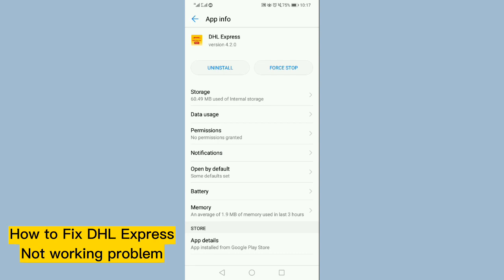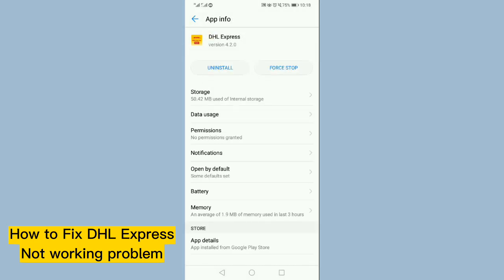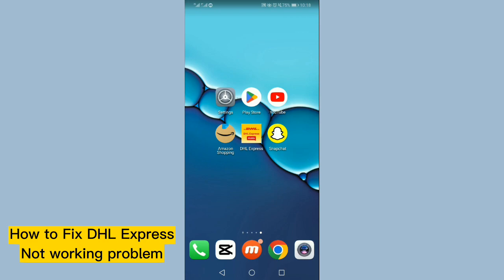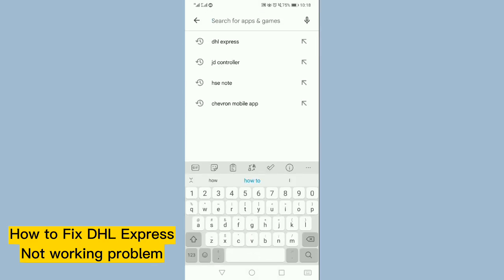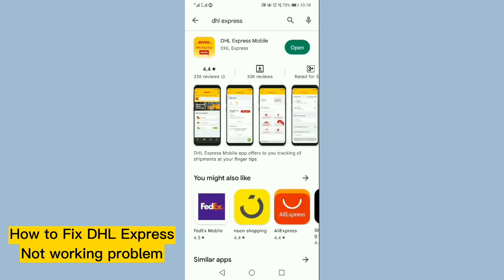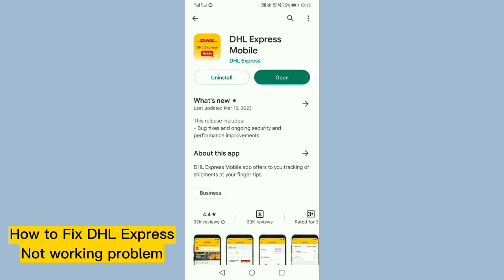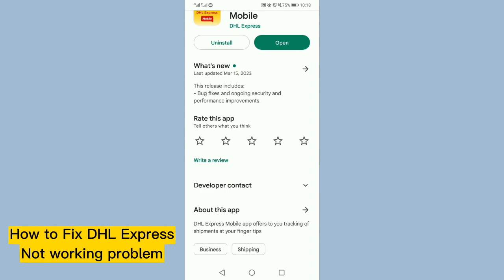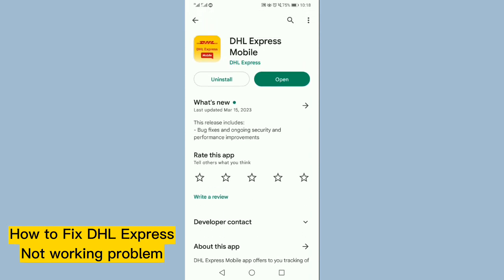How to Fix DHL Express not opening (problem)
DHL Express
DHL Express not opening
DHL Express not working
How to fix
DHL Express app